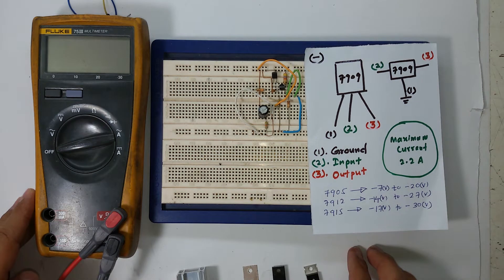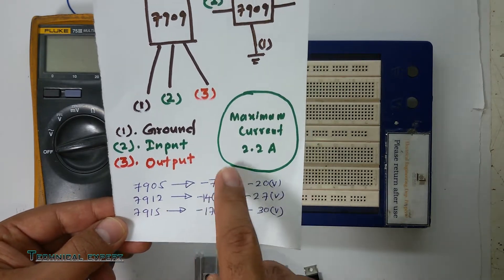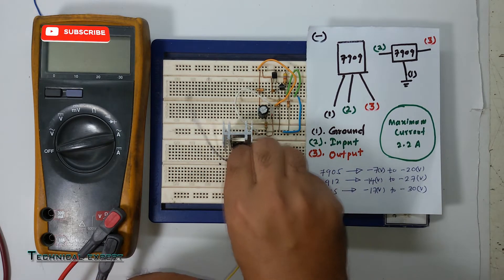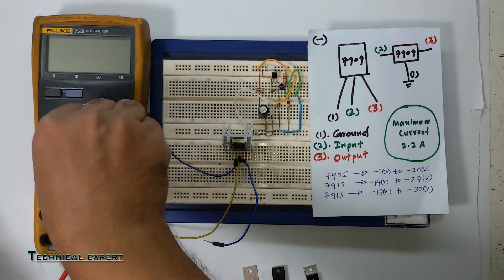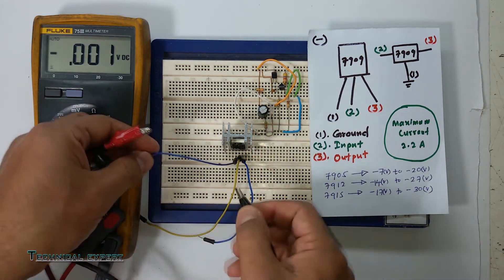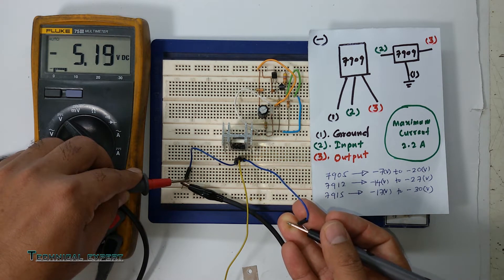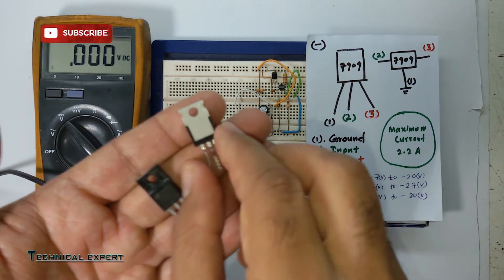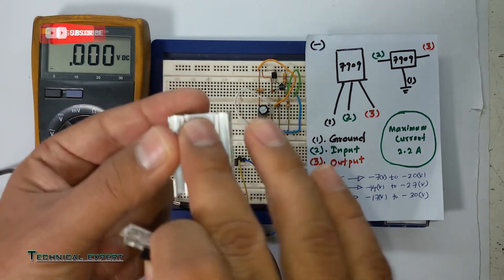How to check 7905 Voltage Regulator with multi-meter practically.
This video will show you how to test 7905 voltage regulator with multi meter practically...